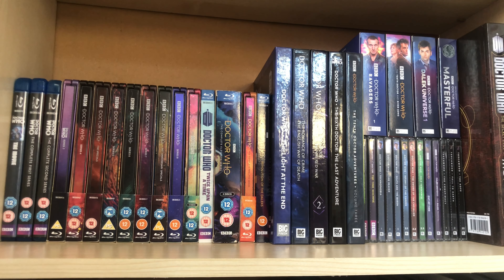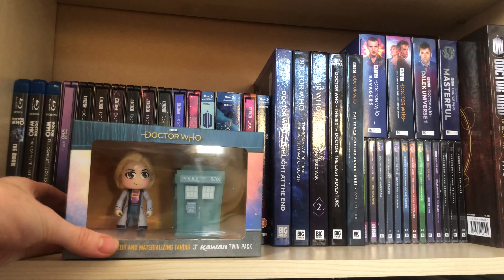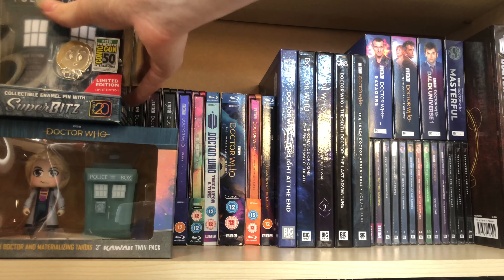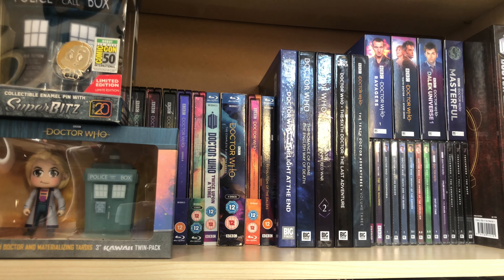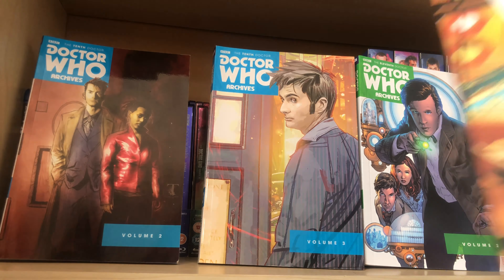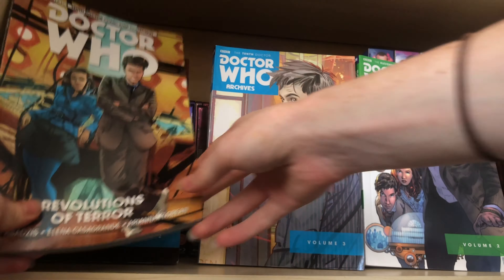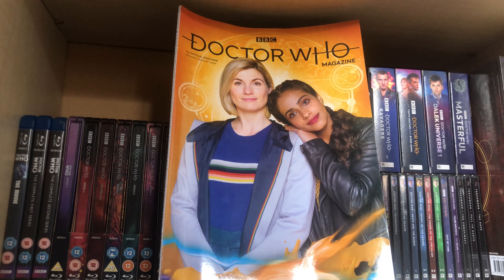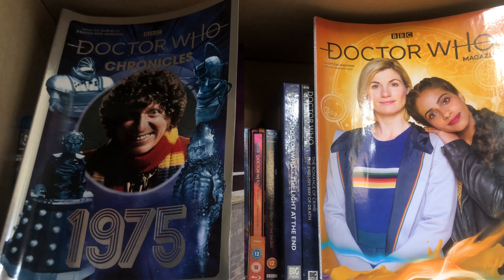Doctor Who Haul | June 2021 | Books, Magazines, Comics and more...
In this video, I share some of the Doctor Who-related items I picked up in June 2021, ranging from books to figures as well as the latest DWMs.

You can check out some of my latest Doctor Who fan-fiction adventures over on my Wattpad

Credits:
Opening titles created by Pear_Crazy123
closing titles by Alex R, Music by Unearthly Studios